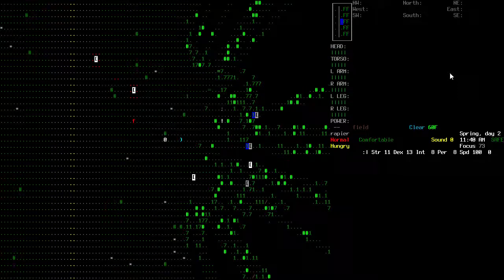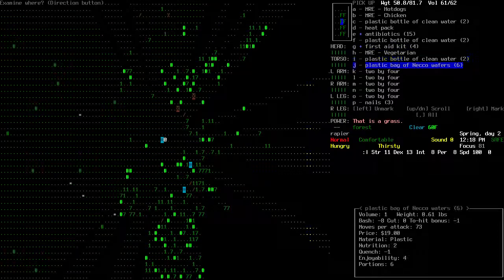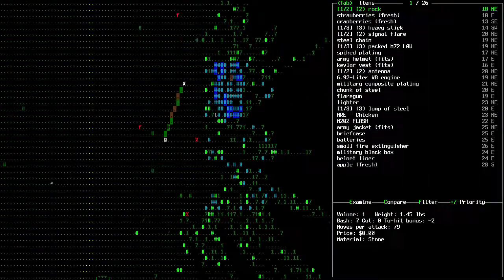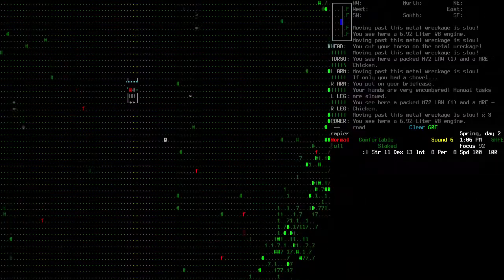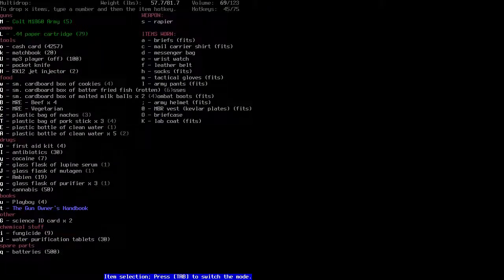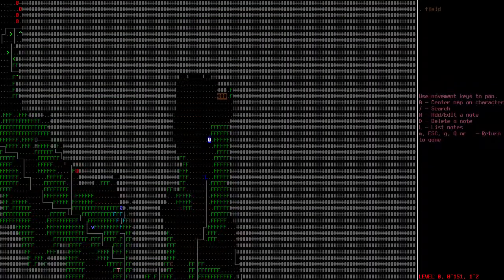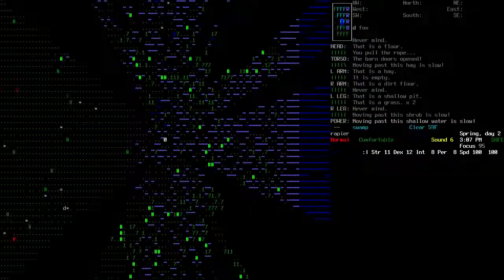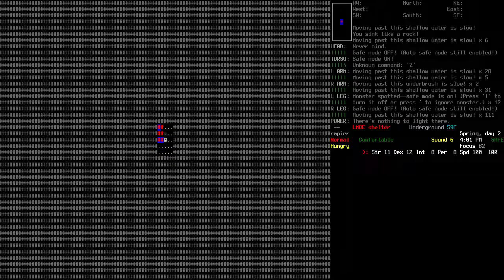Let's Play | Cataclysm: DDA [12] (Lawn LMOE)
We also get wet.